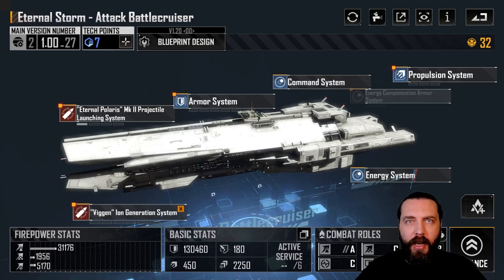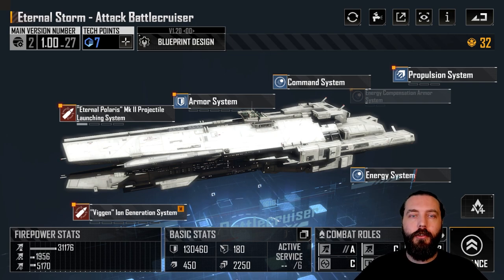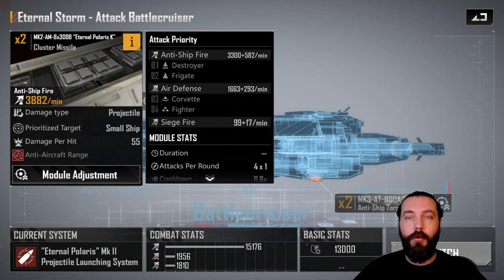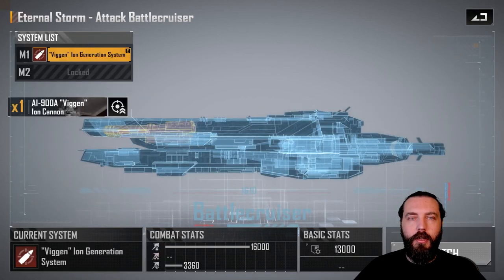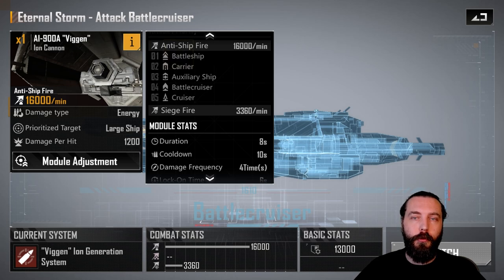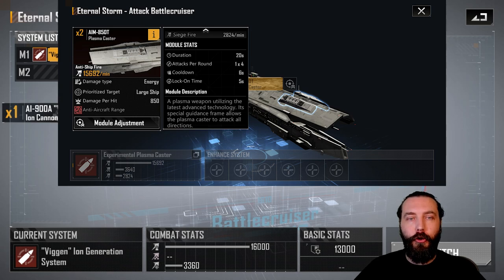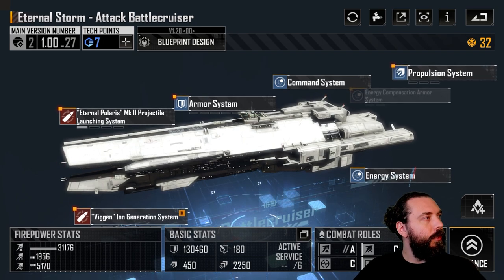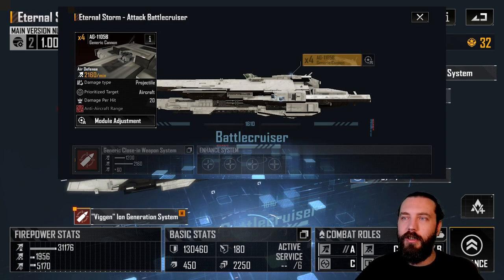Infinite Lagrange | Eternal Storm Full System Build Guide